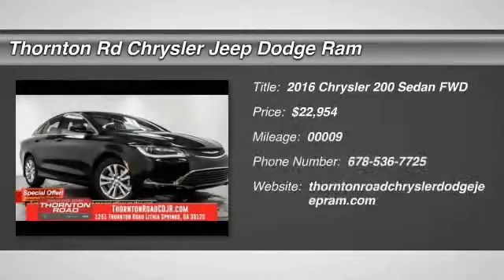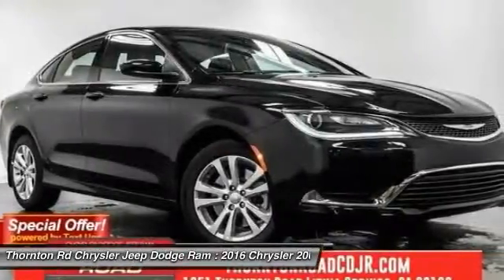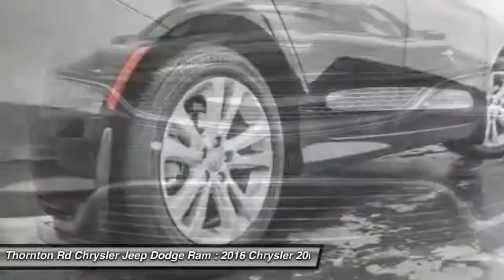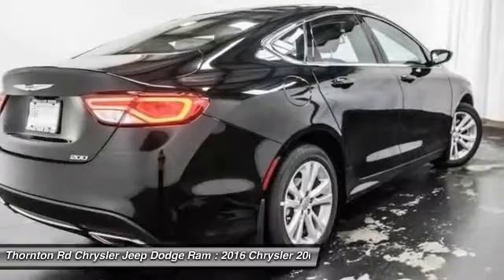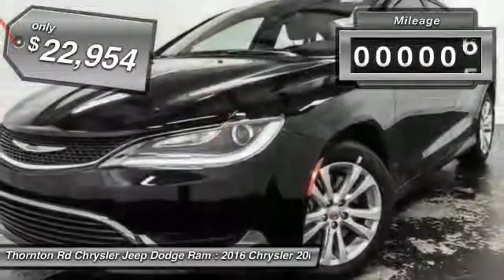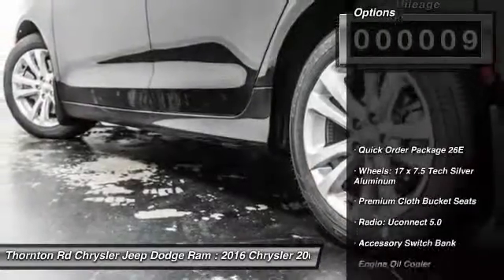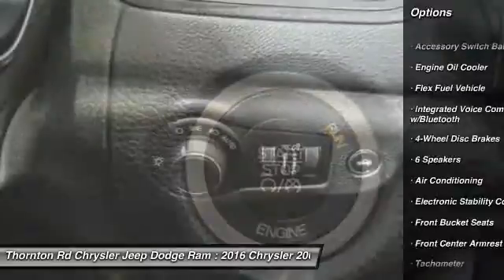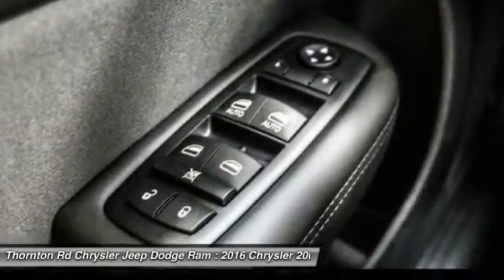2016 Chrysler 200 Lithia Springs GA 16054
2016 Chrysler 200 Limited

Price does not include Tax, Title, License, Registration, and Doc Fee.  Customer must qualify for rebates -  See Dealer for Details $1,500 - SE 2016 Retail Bonus Cash SECGA1. Exp. 11/02, $500 - GL, MA, MW, SE, SW Chrysler Capital 2016 Bonus Cash **CG5. Exp. 11/02, $1,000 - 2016 Retail Consumer Cash SE 66CG1. Exp. 11/02